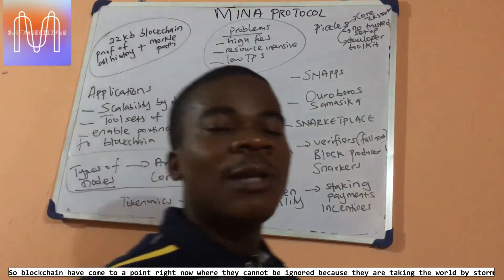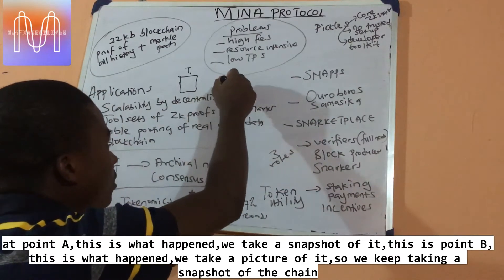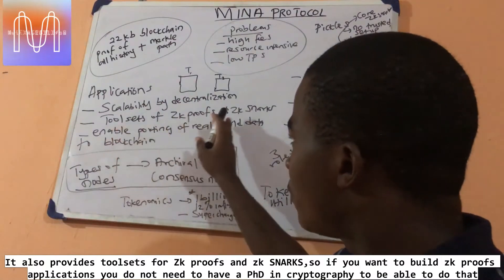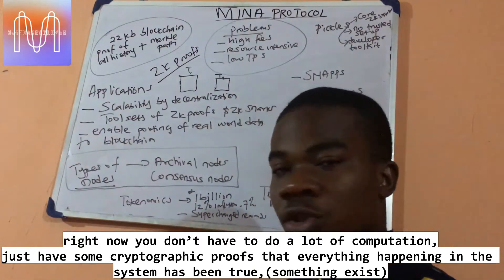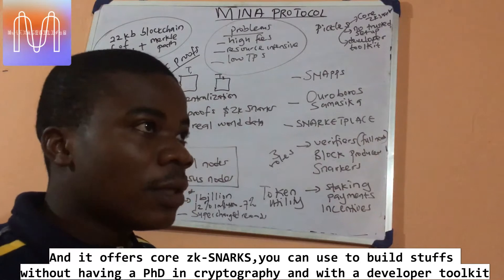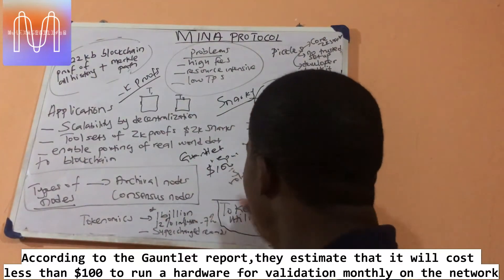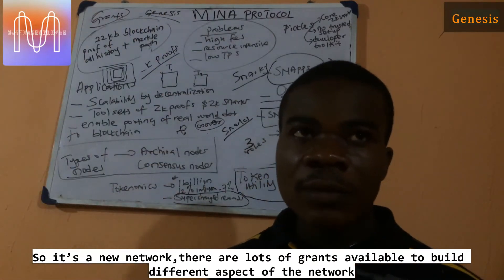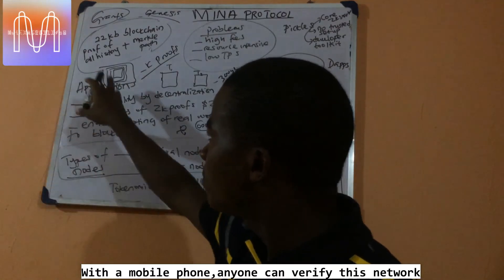Mina protocol in a nutshell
So blockchain have come to a point right now where they cannot be ignored because they are taking the world by storm,we have web 1.0,web2.0(the current web) and now web 3.0(the decentralized web)

One of the problems we currently face today is that of transaction speeds,there is high fees like in Ethereum,it takes too much to transact and then we have the issue of resource intensiveness,you have to download hundreds of gigabytes of data like Bitcoin,Ethereum and others to verify the chain or else you will have to trust a  3rd party for that

… what I present to you today is the Mina Protocol,..
so basically it’s a blockchain that is succint,what that means is that it’s not going to exceed a certain limit,it going to be fixed,it’s 22kb,this 22kb is basically a proof of all the history plus the merkle path to that,so what that means with zero knowledge proofs,… so this is the snapshot of the blockchain,and then we can say,at point A,this is what happened,we take a snapshot of it,this is point B,this is what happened,we take a picture of it,so we keep taking a snapshot of the chain…
Supposing you have a big toy,you can convince your colleagues to come and collect or you could take the toy which is very big or you can simply take a photo of that same toy and go and show it to their friends,so for the mina protocol it uses Zero Knowledge Proofs,to take a snapshot of what happened in the blockchain,you take a picture and a picture of another picture,..so what you just need to prove that this is the … is having pictures of all the blocks